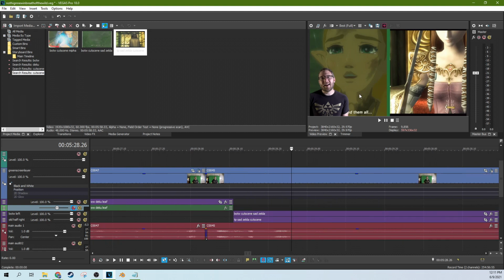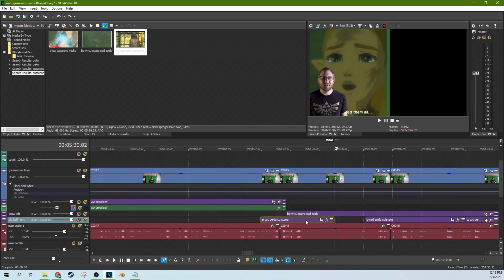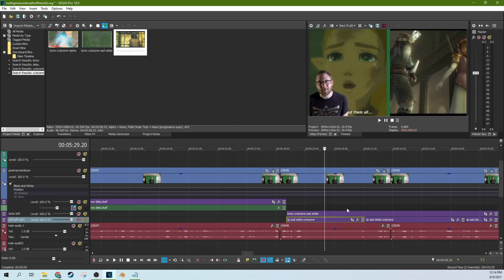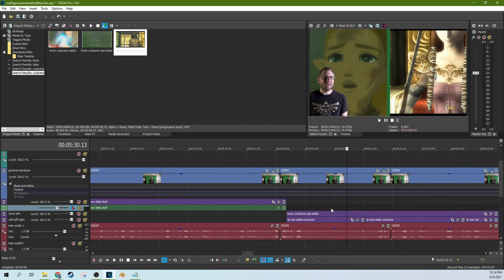Using Slip Tool in VEGAS Pro and Movie Studio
My Studio Headphones: